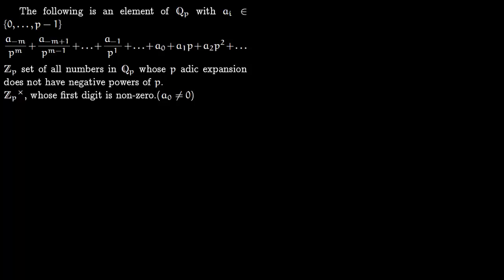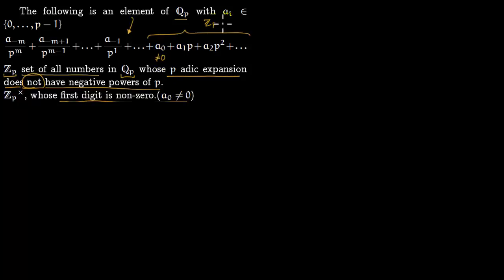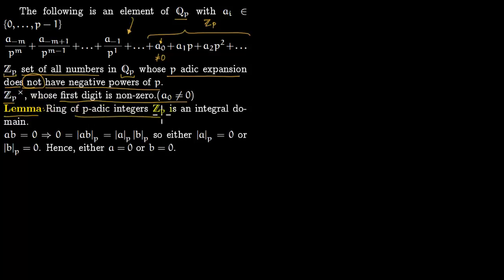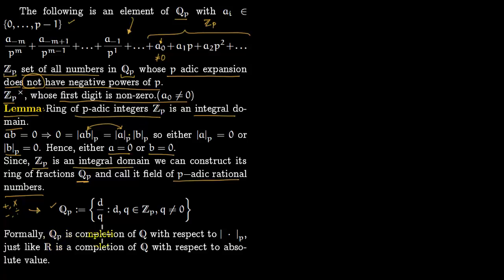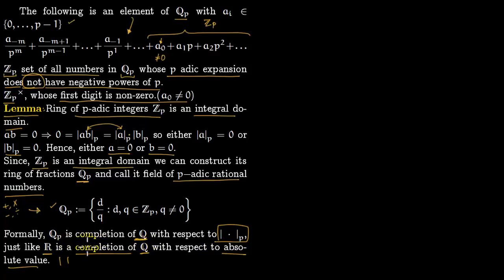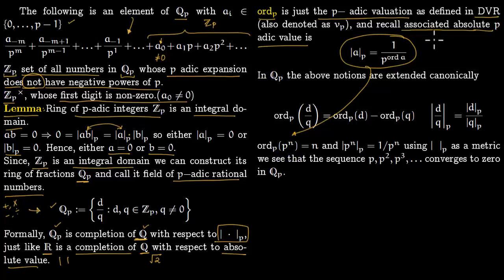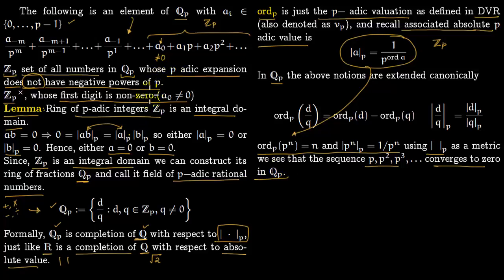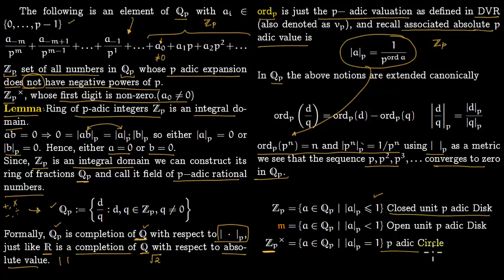Describing Q p